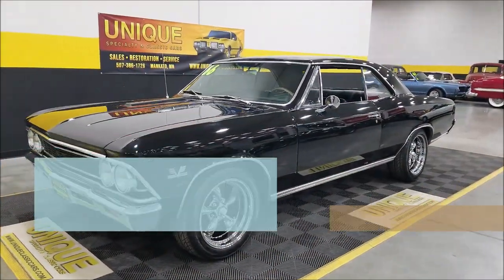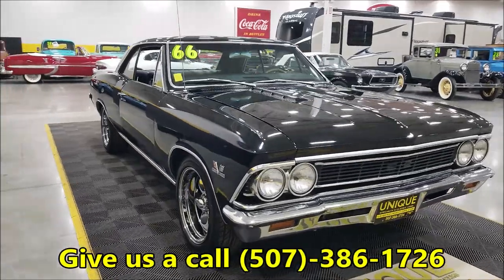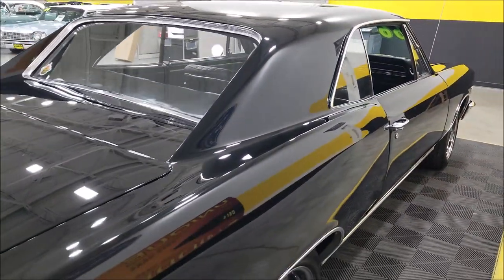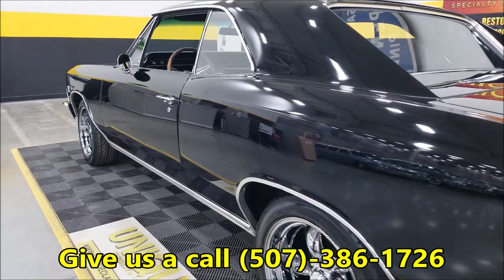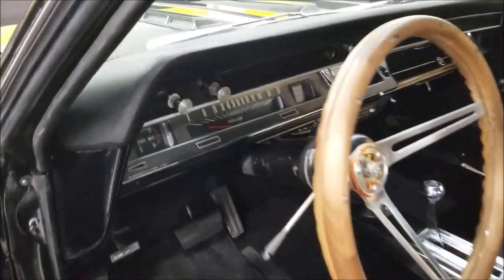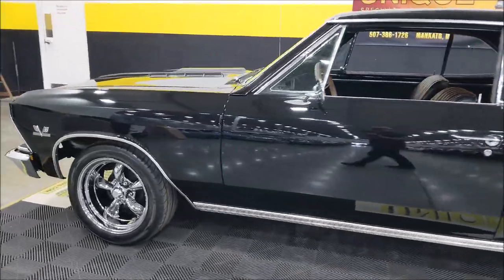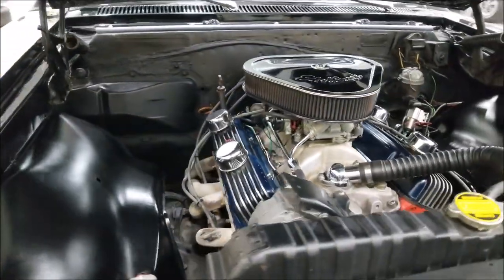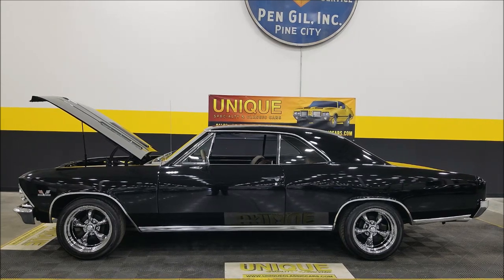1966 Chevrolet Chevelle Malibu 2dr HT | For Sale $39,900